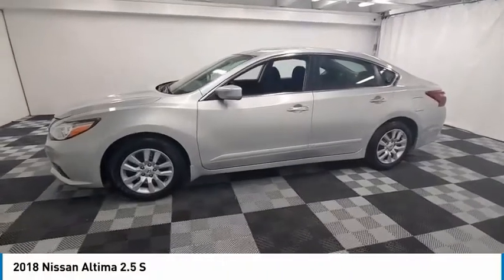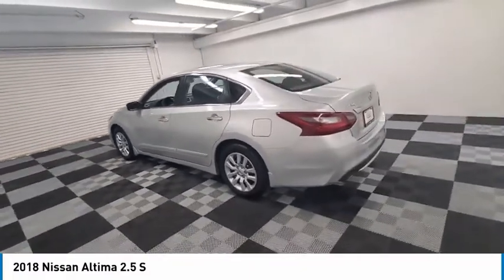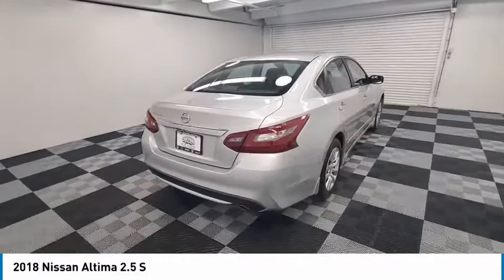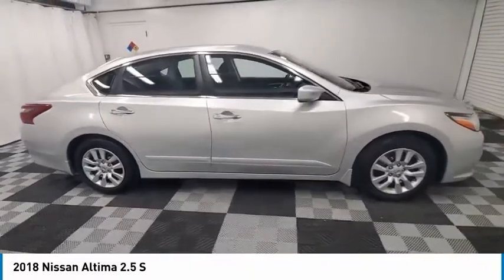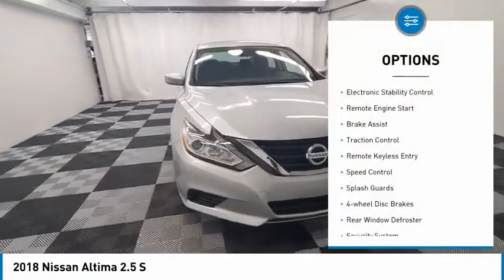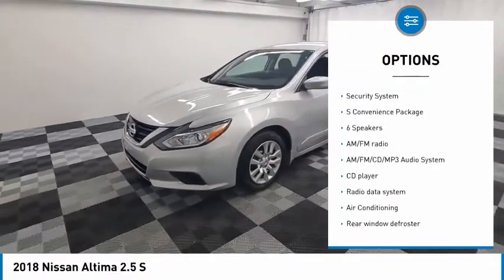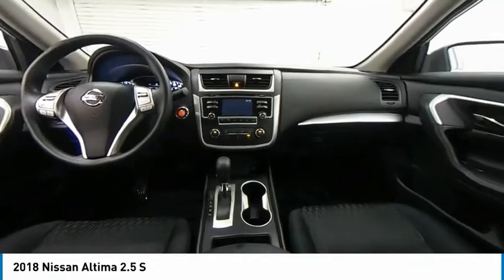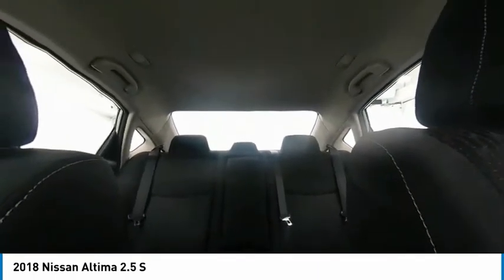2018 Nissan Altima available in davie pompano miami fl NJC480316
2018 Nissan Altima Available in Davie, Pompano, Fort Lauderdale, Miami FL
1N4AL3AP4JC480316 NJC480316 Nissan Altima -- Coral Springs AutoMall is your TOP Destination for ALL Honda, Nissan, Kia and Buick GMC vehicles in Weston, Coral Springs, Davie, Pompano, Fort Lauderdale, Oakland Park, Lighthouse Point, Fort Lauderdale and North Miami Beach.
2018 Nissan Altima 2.5 S

9400 W Atlantic Blvd.

Coral Springs Auto Mall is pleased to offer this Beautiful 2018 Nissan Altima. This 2.5 S Altima is beautifully finished in Brilliant Silver Metallic and complimented by Charcoal Cloth and this exceptional vehicle comes well equipped with !! 1 OWNER W/ CLEAN CARFAX !!, LOW MILES !!, WELL MAINTAINED !!, MUST SEE !!, MUST DRIVE !!, And SPORTY !! CVT with Xtronic and gives you an amazing driving experience along with impressive Fuel efficiency rating. 27/38 City/Highway MPGbrbrbrCARFAX One-Owner.brClean CARFAX.brbrPriced below KBB Fair Purchase Price!brOdometer is 28757 miles below market average!br27/38 City/Highway MPGbrbrbrCoral Springs Auto Mall is a family owned dealership that has served the South Florida community with quality new and used cars since 1985. During this time weve had the chance to grow and learn with our community and sharpen the skills of our staff to provide better customer service while saving you money. The sales, service, and finance specialists are more than knowledgeable and eager to provide you with top notch car buying experience. Coral Springs Auto Mall wants to set the bar a bit higher when it comes to taking care of our customers and their new, used, or certified pre-owned .